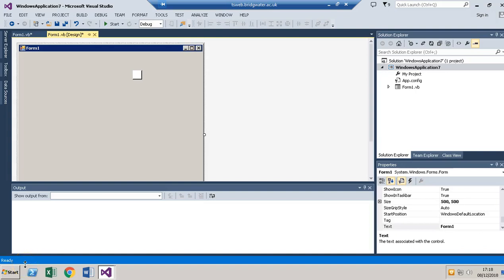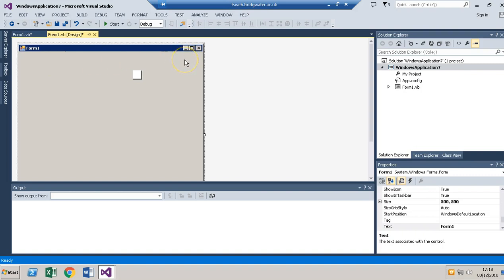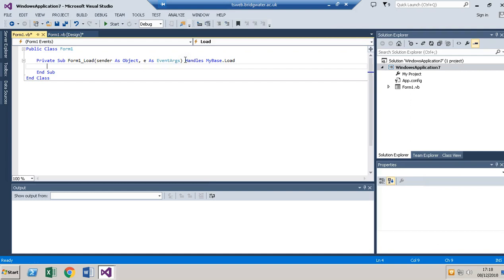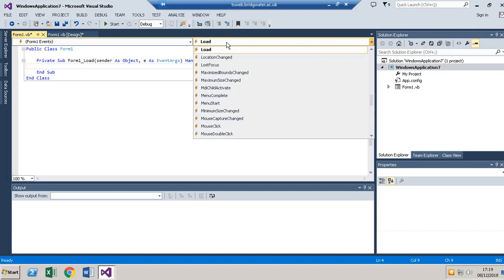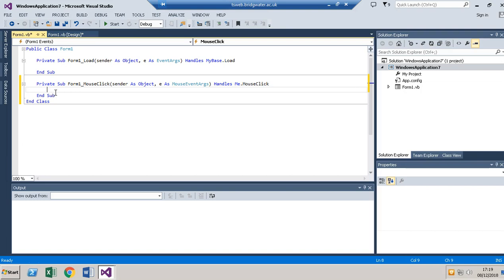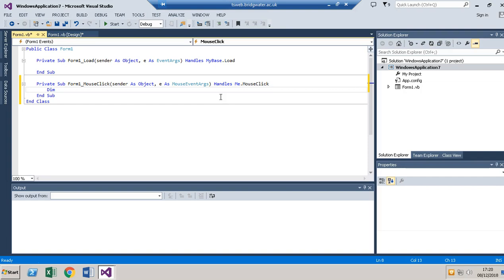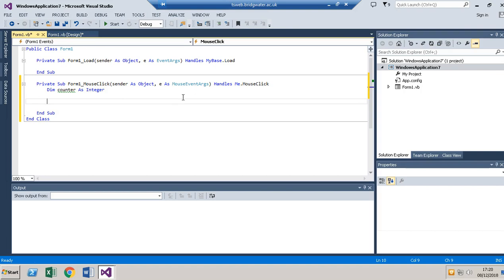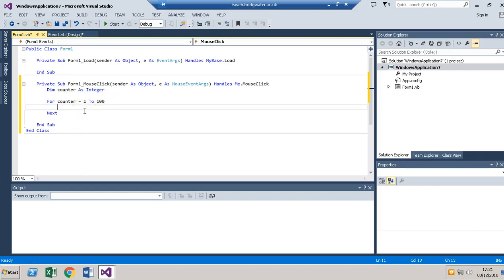snow 2 subroutine click dim integer for next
How to get into the right place to start the subroutine. Defineing a variable with Dim, Integer = whole number and explaining 'For-Next' loop.